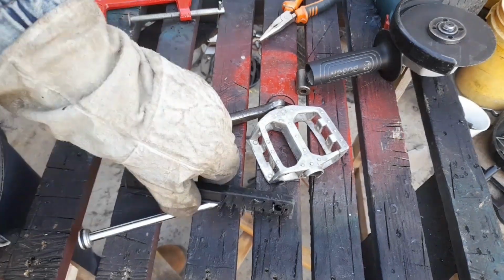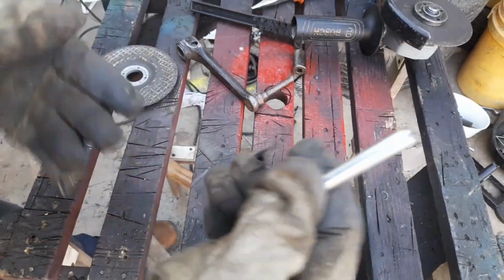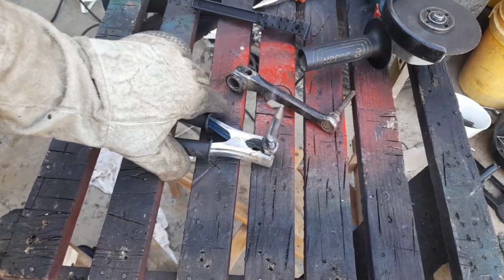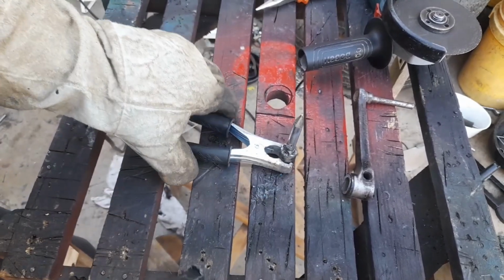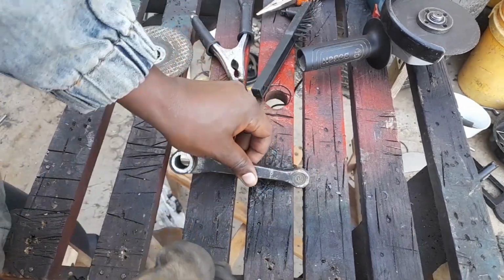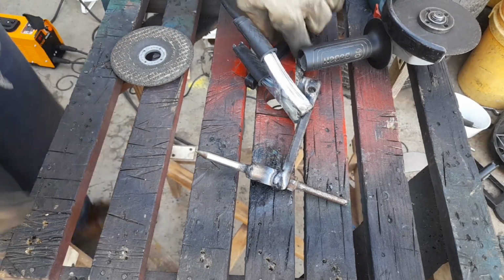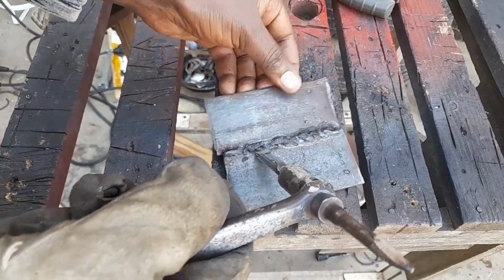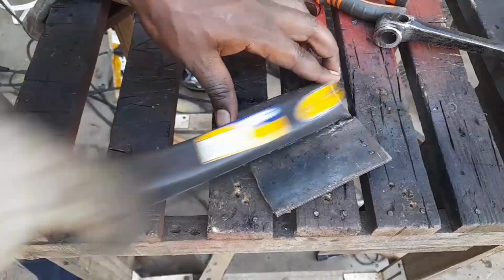How to make a Welding Chipping Hammer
Learn how to make a welding chipping Hammer. This is an easy beginner Diy process.
Have fun